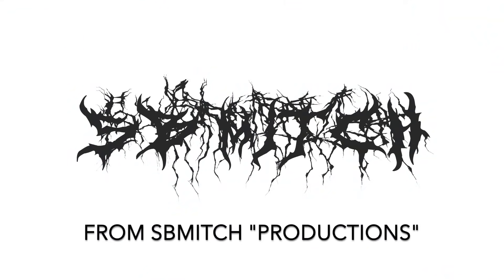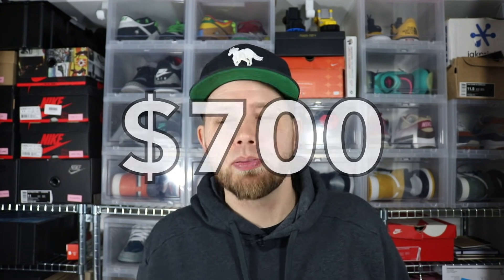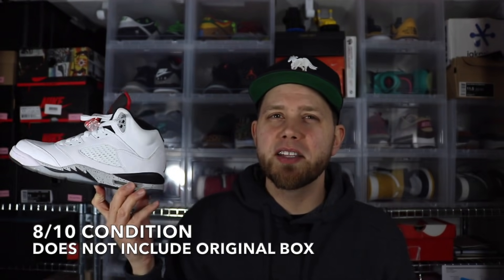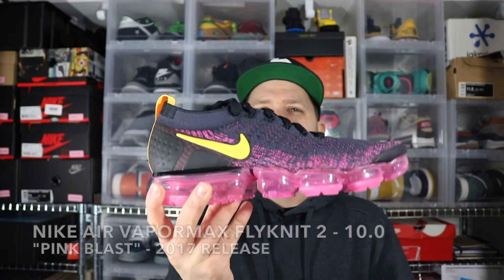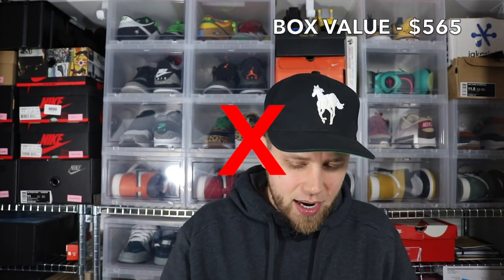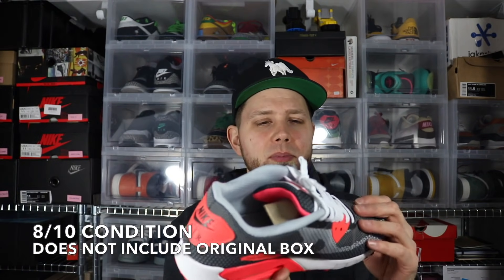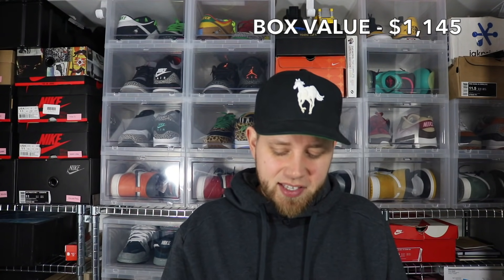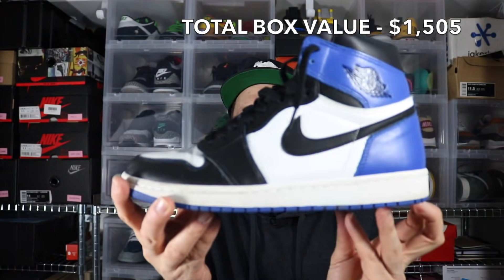WHAT THE BLEEP IS GOING ON WITH THIS $700 SOLE SUPREMACY BEATER BOX!!?!?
I've seen some goofy Sole Supremacy beater boxes in my day, but this one takes the cake. If there was cake. Wait, who has cake? Anyways, thanks Pals!
prices in the video DO NOT reflect actual sale prices, just “fair market value”
SOLE SUPREMACY
logo - roddy creative
audio (breakdown) - “U Can't Touch This" by MC Hammer